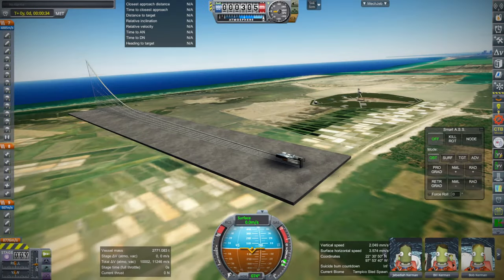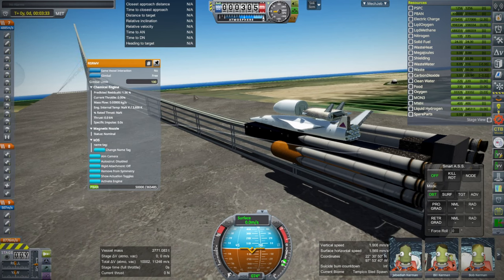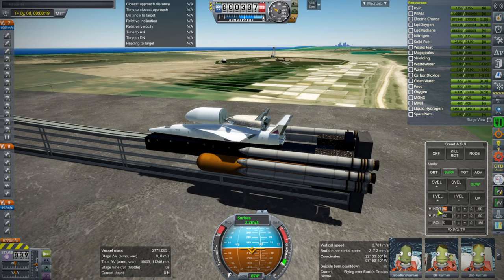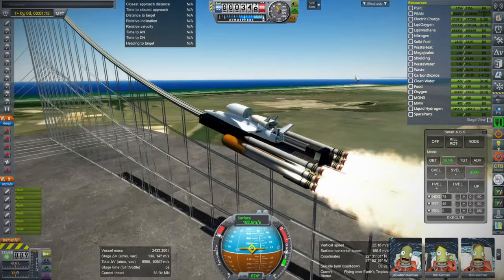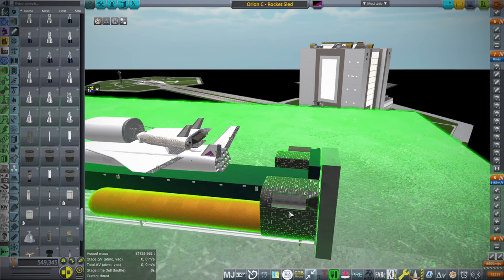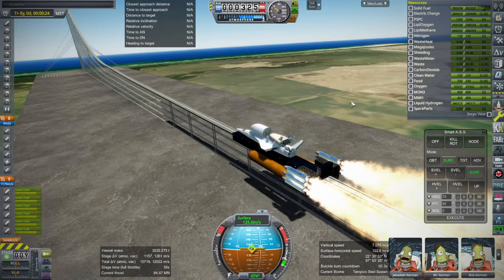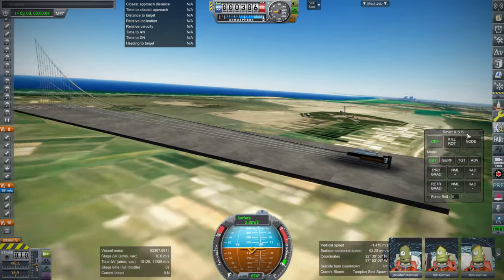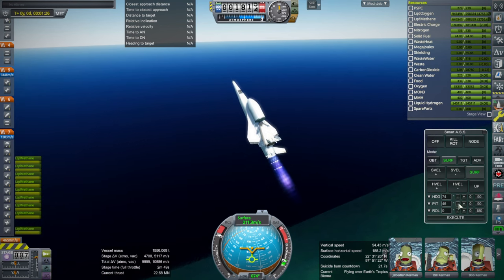The Rocket Sled's Purpose (Kerbal Space Program)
I put the rocket sled's intended payload on it to test it out and see how much propellant we need.